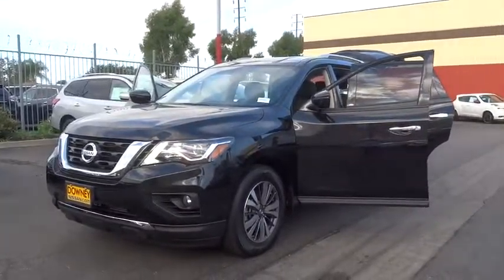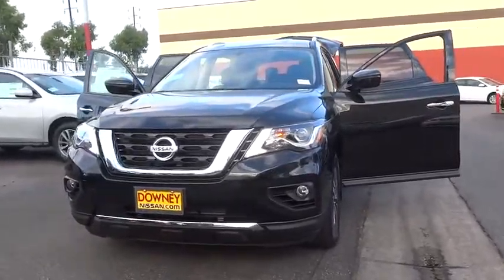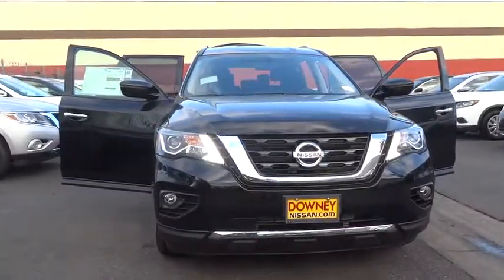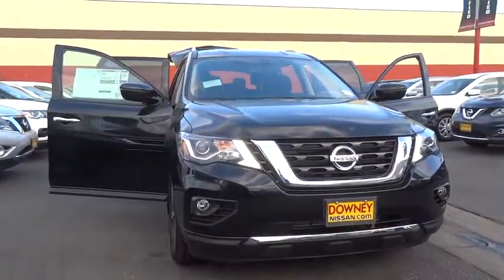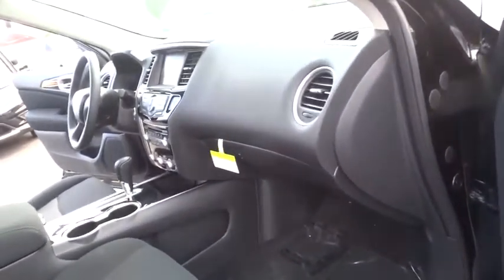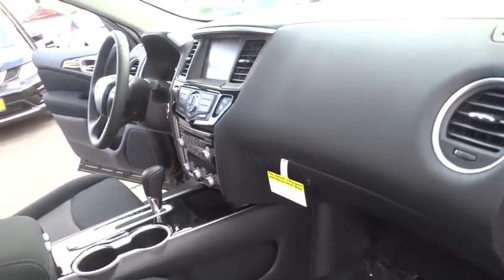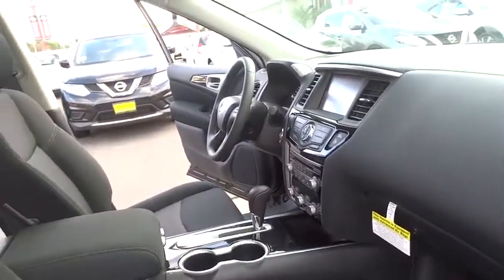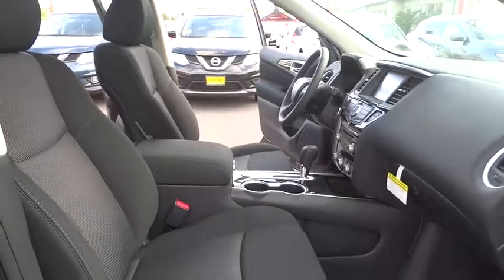2017 Nissan Pathfinder Cerritos, Los Angeles, Buena Park, South Bay, Downey, CA 170012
2017 Nissan Pathfinder

Downey Nissan
7550 Firestone Blvd